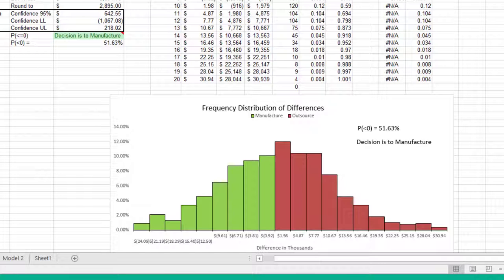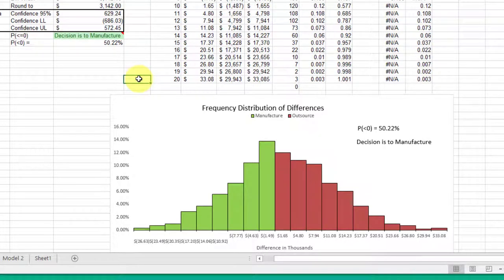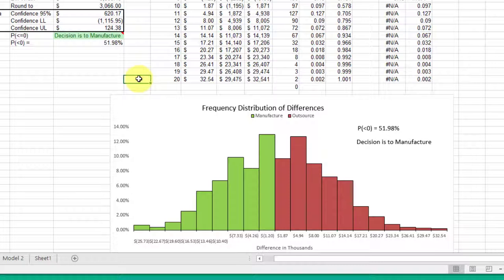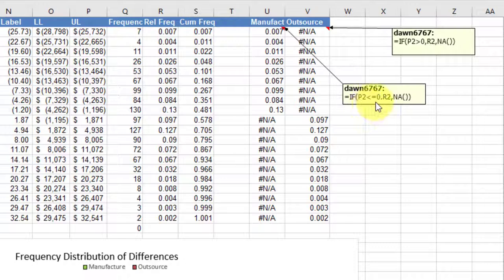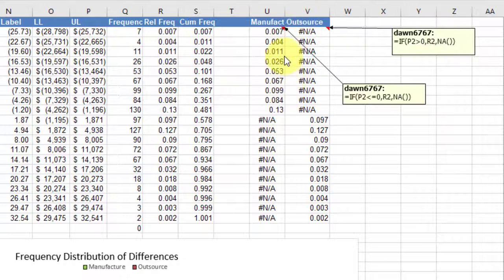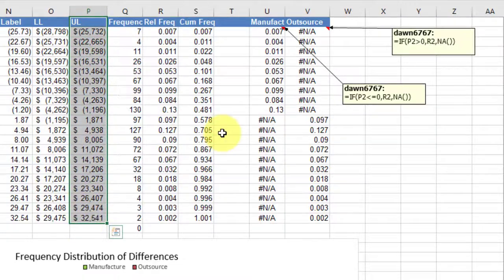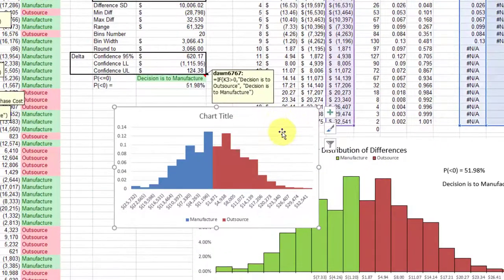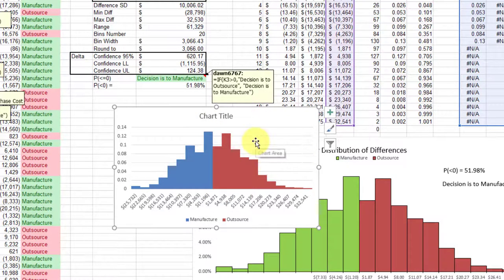How to make an Excel Auto-updating Histogram for a Monte Carlo Simulation Output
How to create an automatically updating "dynamic" frequency distribution histogram with Excel basic functions (no add-in required) to communicate the results of a Monte Carlo Simulation for your dashboard.